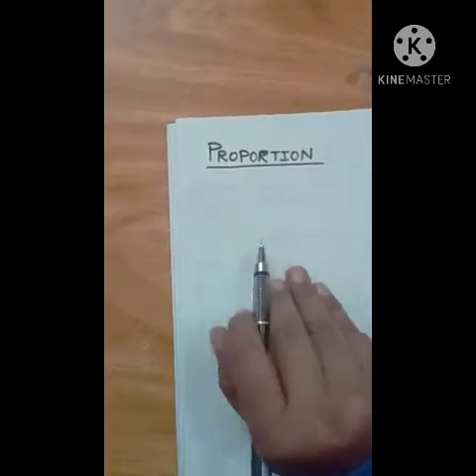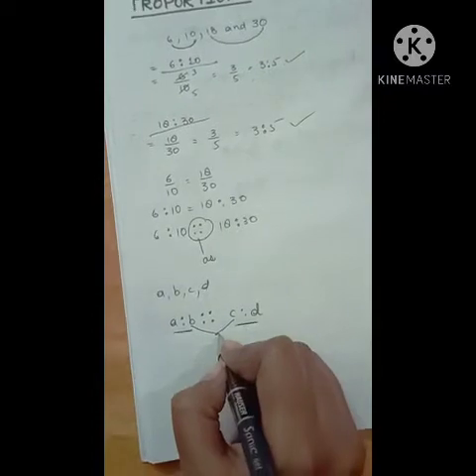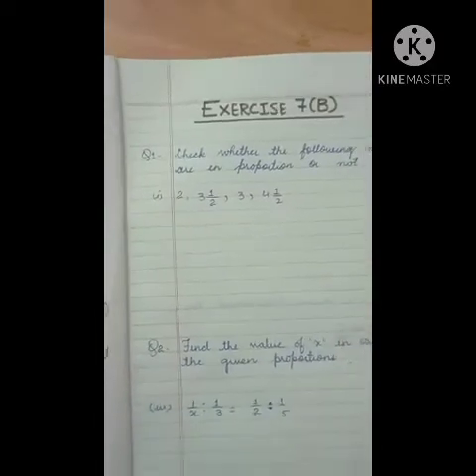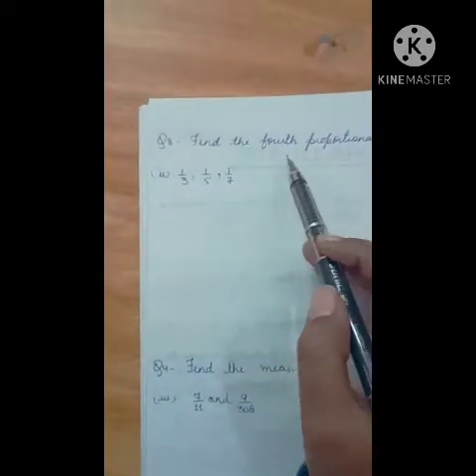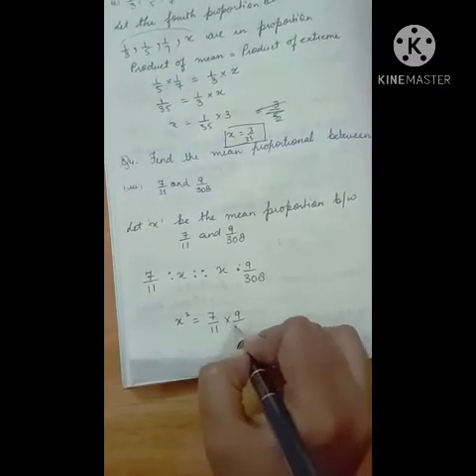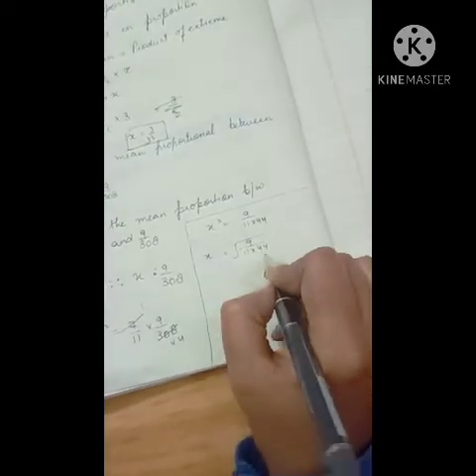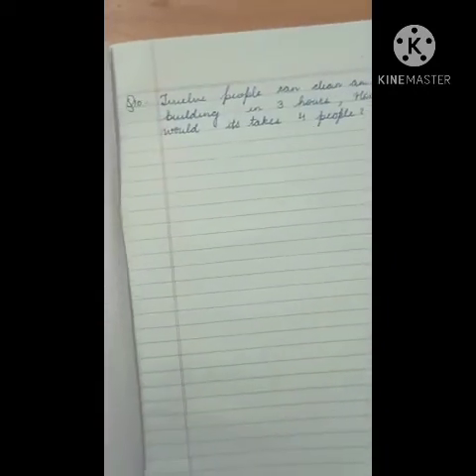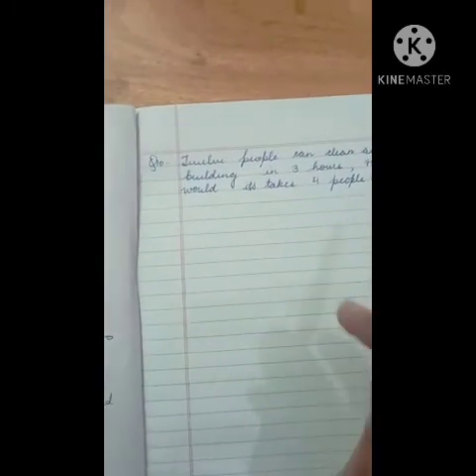Ratio and Proportion || class 7|| Mathematics|| lecture 2